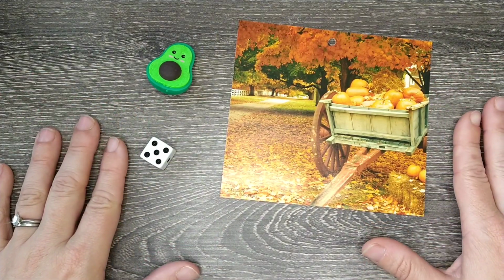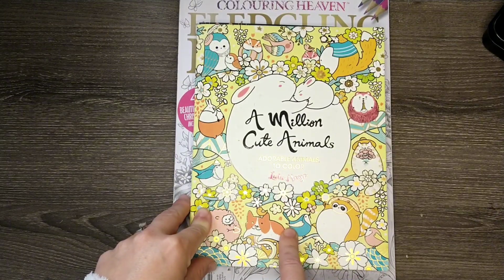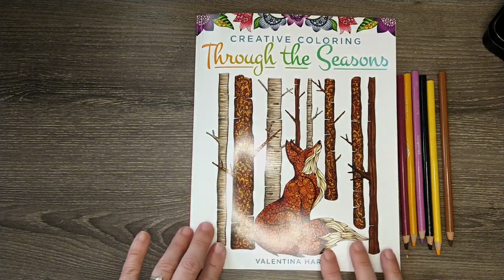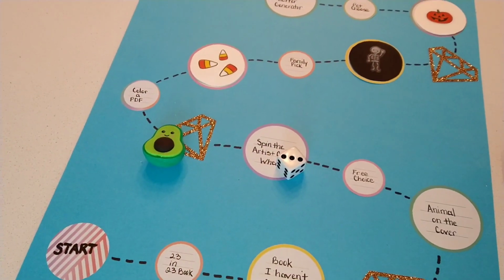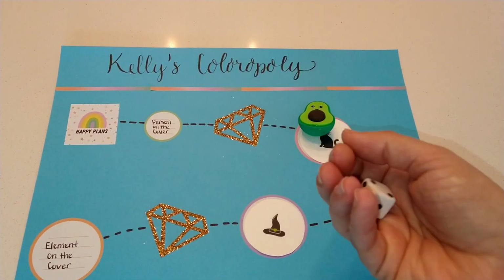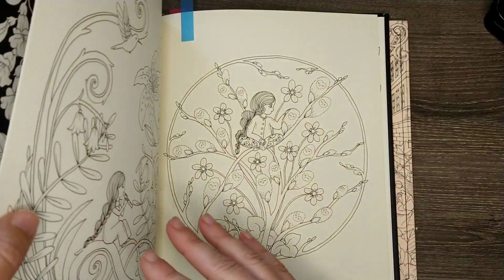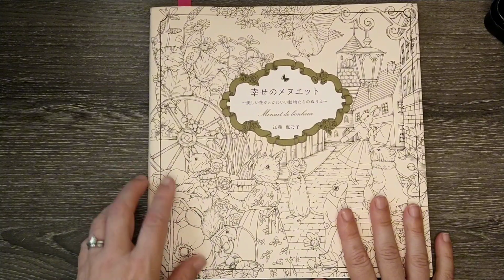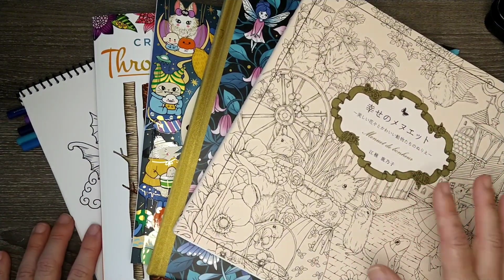Game Time! What am I Coloring in October?♟️🎲🎲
Time for another round of Kelly's Coloropoly to help me choose what to color in October!  This game has a fun Halloween twist and hopefully I can work in some fun Halloween coloring.  Thanks so much for being here!!